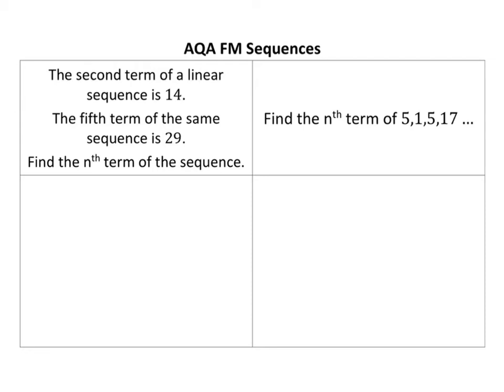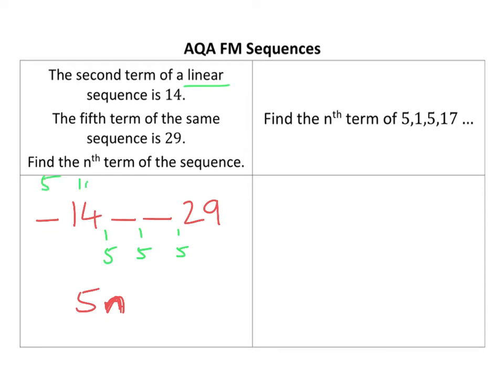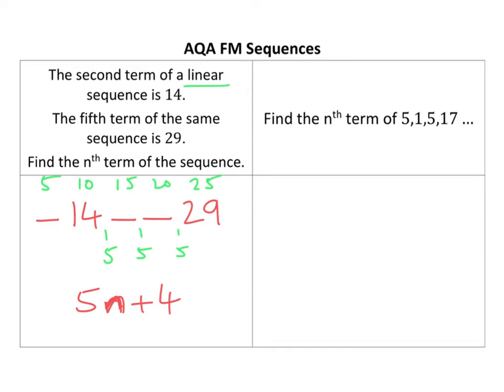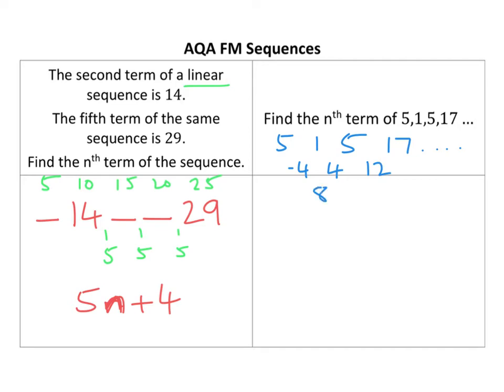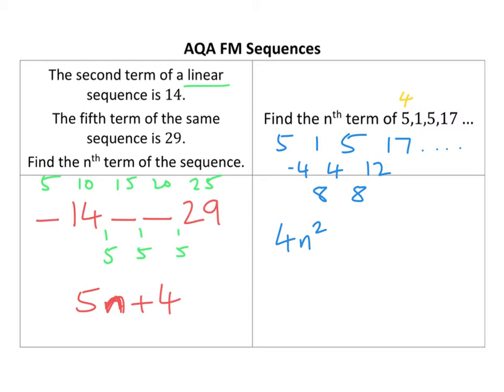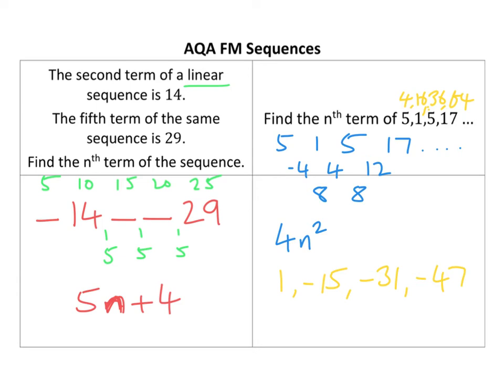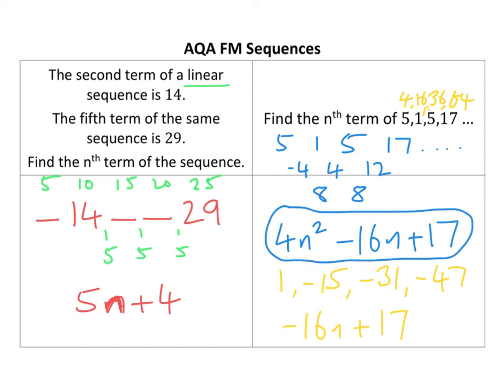AQA FM Sequences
This shows how to solve problems with linear sequences and then find the nth term of a quadratic sequence as you would see in an AQA Further Maths Level 2 Certificate paper.